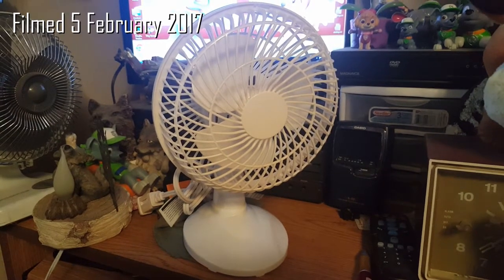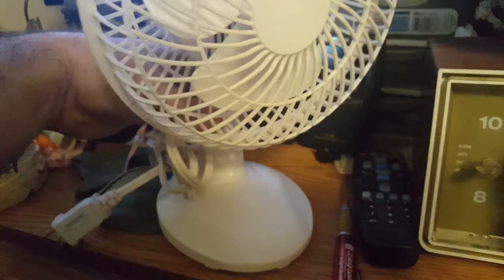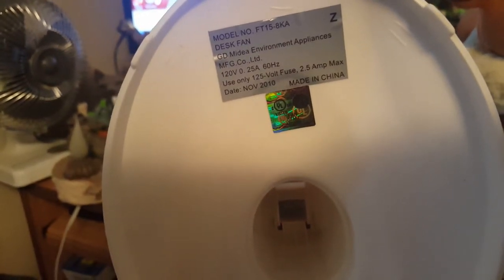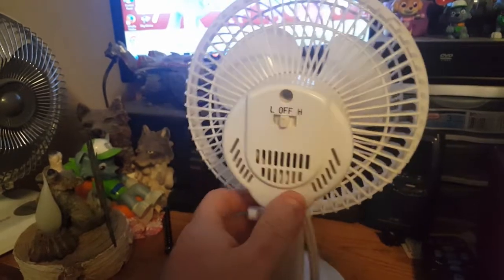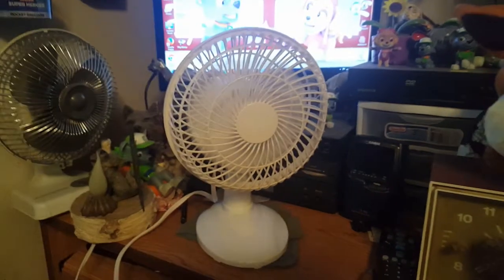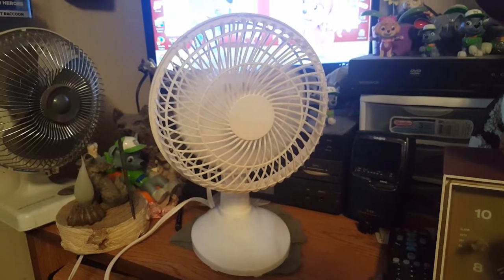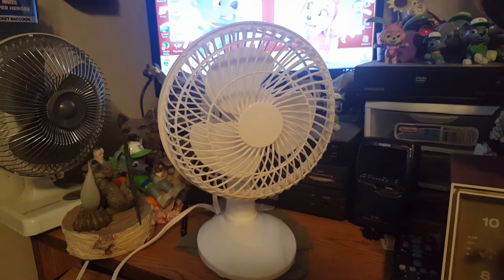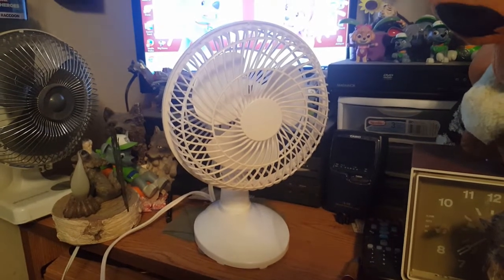Eskie's Vlog 020517: A $3 GD Midea FT15-8KA Fan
A $3 City Thrift find from January that isn't bad, but nothing to write home about.